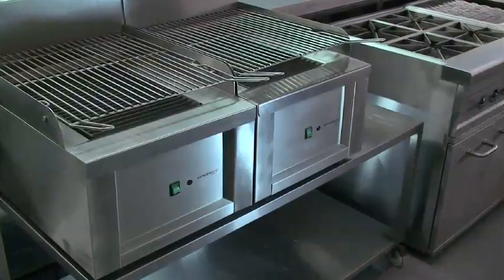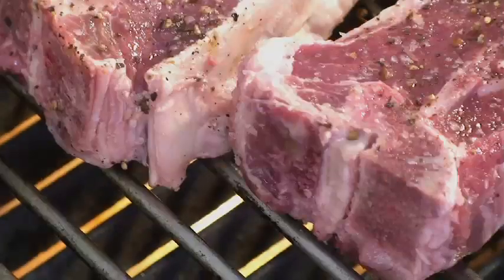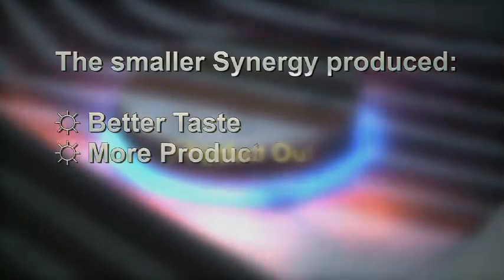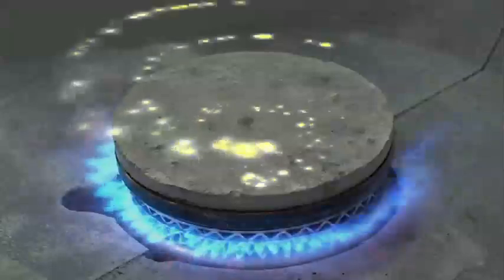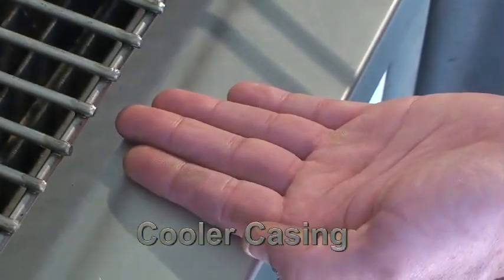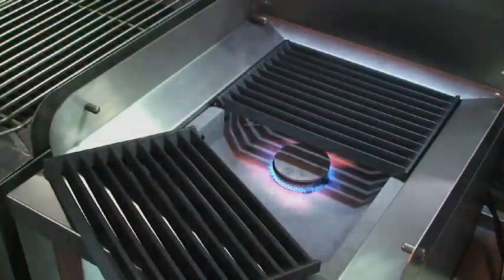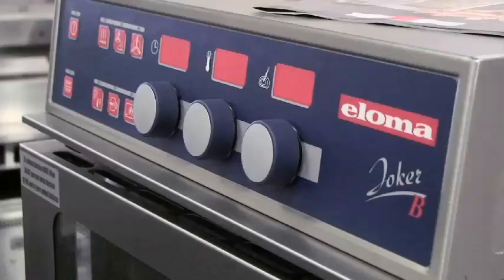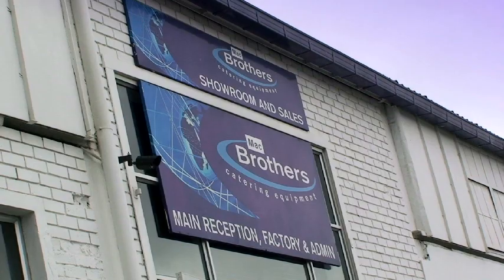Synergy Grill - the astonishing new grill technology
Synergy Grill on NG and LPG is the unique fat atomising grill using specialised hi-temp combustion  to deliver significant gas energy savings and dynamically shaped ceramics to focus super-intense grilling heat. Synergy delivers better tasting food & faster with lower energy costs and a small footprint.